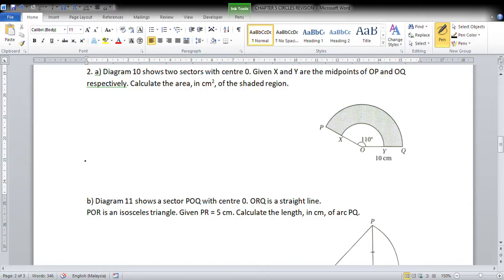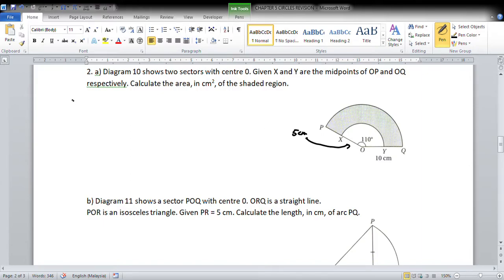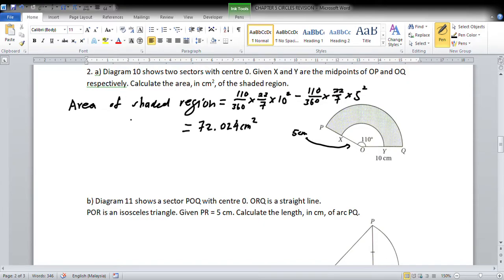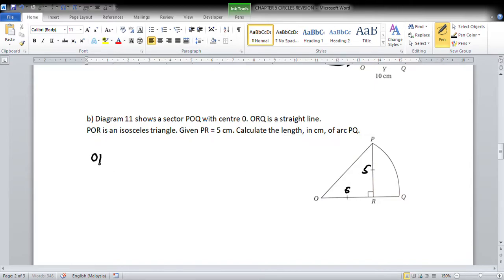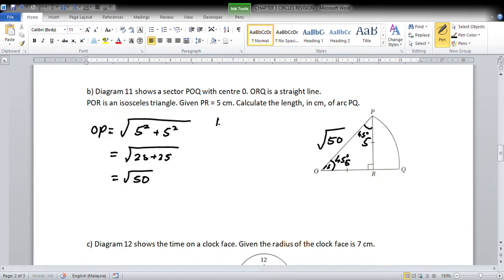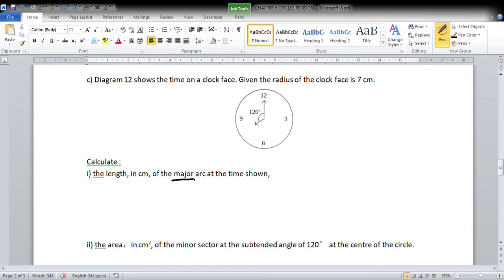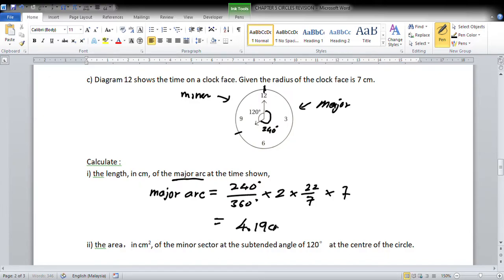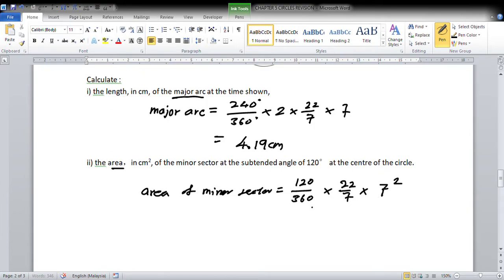FORM 2 CHAPTER 5 CIRCLES REVISION Q2